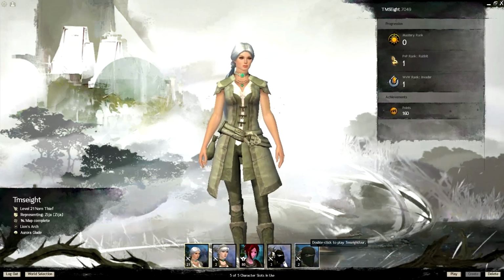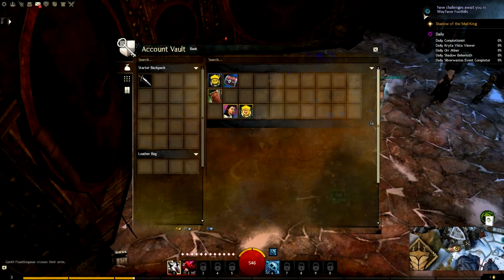Multibox Tequatl with 10 Accounts (well, actually 11, but I want to be be higher on google)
Amortization is one of the most important indicators for a Company. It takes into consideration the cost of something and how long it takes to pay it off with the extra profit you generate with it. This figure is often used when considering buying a new machine for production, it can take a decade to make one new purchase worthwhile.

Now if we apply this to a simple mmo in comparison you will see that things can be worth it in much less time. Let's take 1 additional account for example, that is eligible to receive daily rewards and take a look at how much gold it can generate passively within a few minutes every month:
- 55 Laurels (~50 gold)
- 20 Mystic coins (currently ~ 16 gold)
- 5 Silver doubloons (if seated at a jumping puzzle, around 10 gold)

So this one account makes around 70 gold per month. With 70 Gold you can get around 300 gems. So you should ask yourself, isnt it worthwhile to buy more accounts instead of gems?

I did exactly that, but times 10, when You were able to buy GW2 for 10 Euro before the release of Hearts of Thorn. 10 Euro usually yield merely 400 gems, so after 1 1/2 Months I have already amortized my initial investment. Since then I make a passive 600+ Gold per month with a total of 4 hours monthly of logging in, collecting dailies and putting mats into a Guild Bank.

Now there are a lot of tomes of knowledge that accumulate after logging into 10 accounts daily and I was wondering how to put them to good use.
I decided to create a Level 80 Character dedicated to getting a participation reward on tequatl for each of my 10 accounts, the results of that can be found in this video.